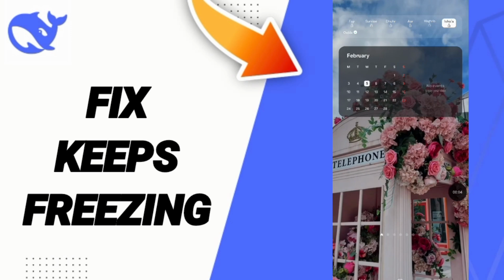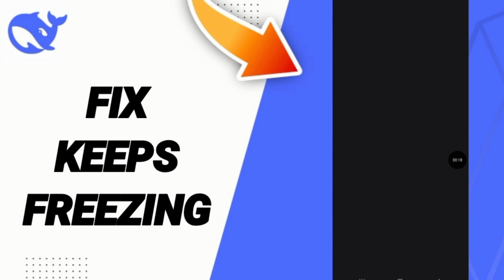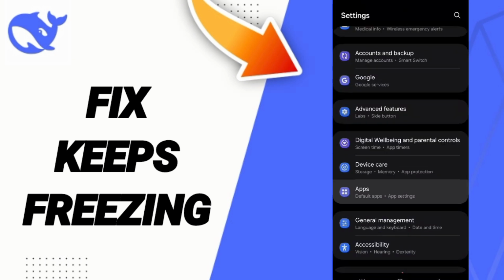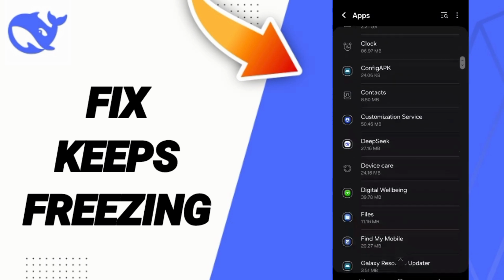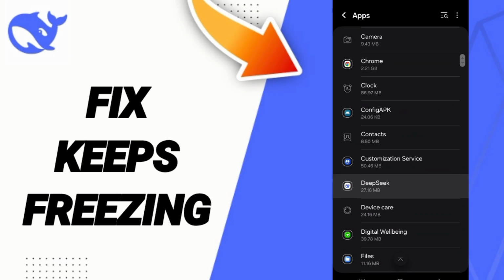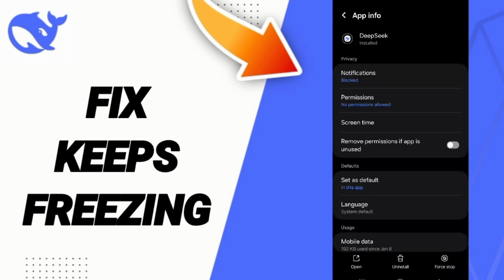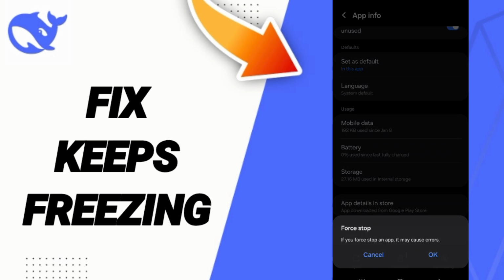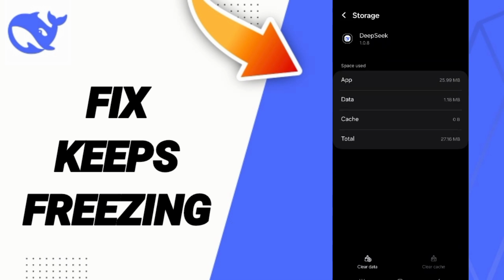How To Fix Keeps Freezing On DeepSeek App 2025